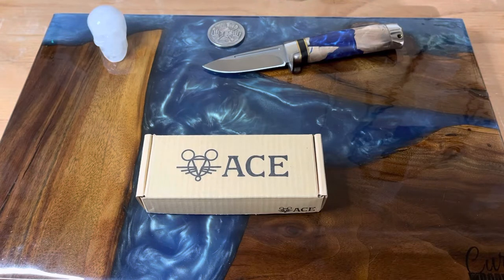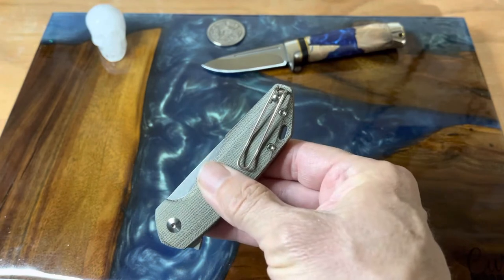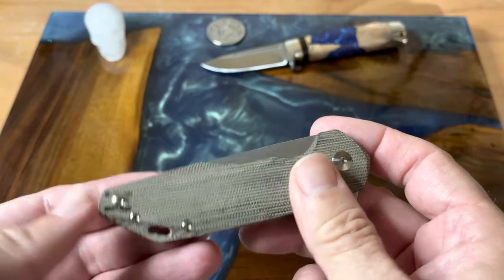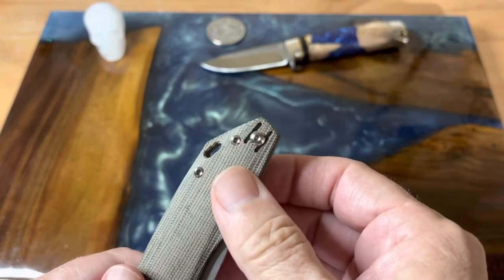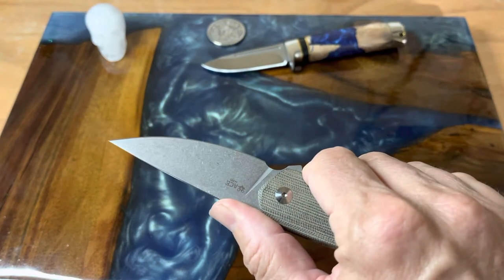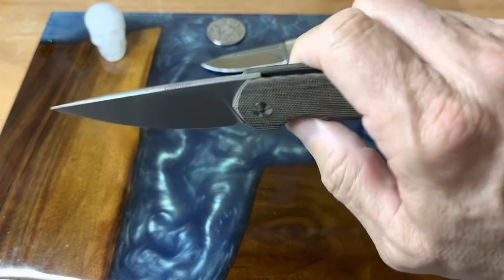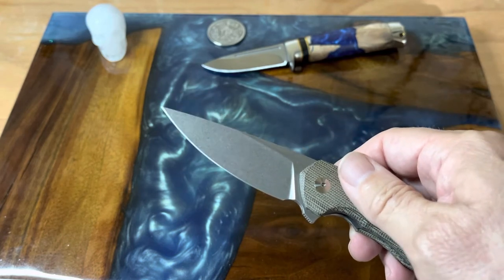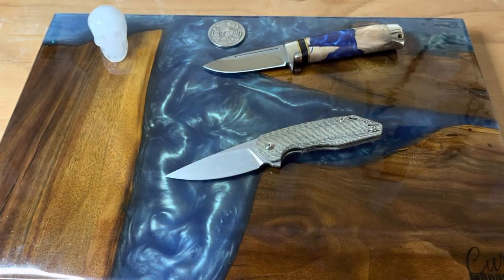Giant Mouse Ace Corta- Cool EDC!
This knife was provided through the APEX pass around group. It’s my first experience with Giant Mouse and I truly enjoyed their design. This is a fantastic EDC choice.